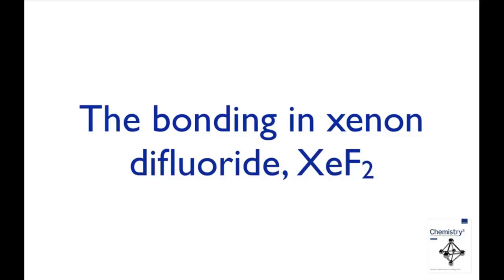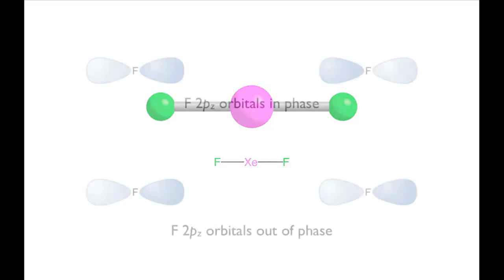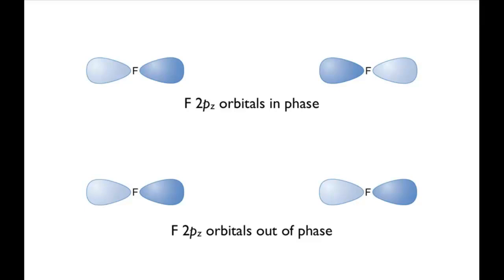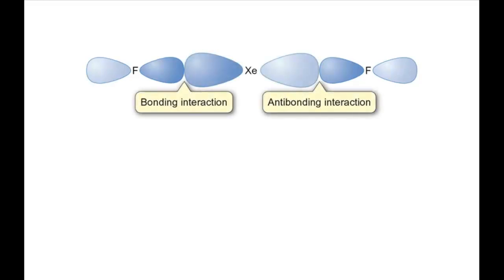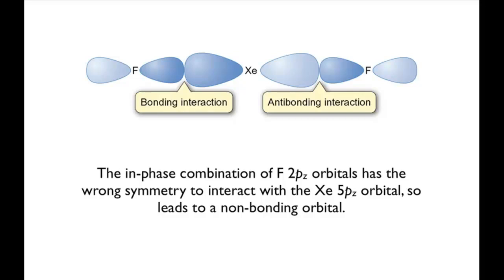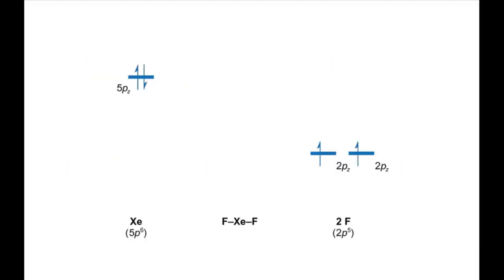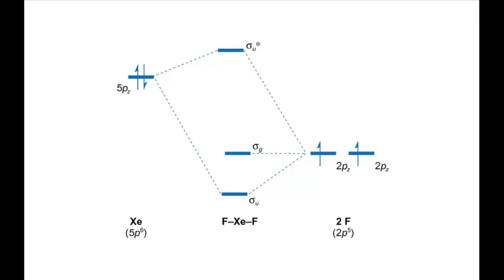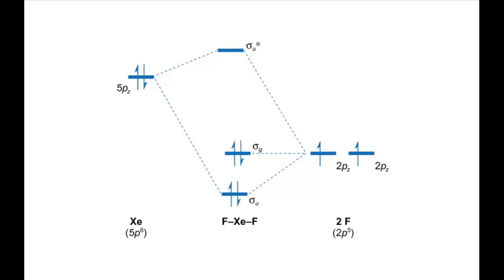XeF2 bonding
In this screencast, Andrew Burrows uses molecular orbital theory to explain the bonding in xenon difluoride.